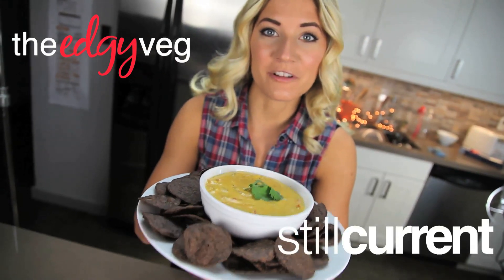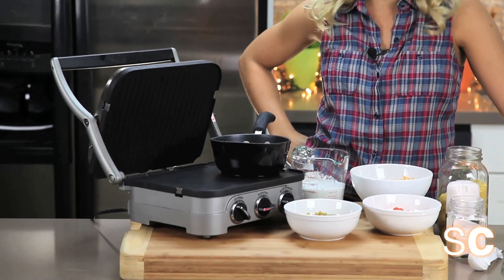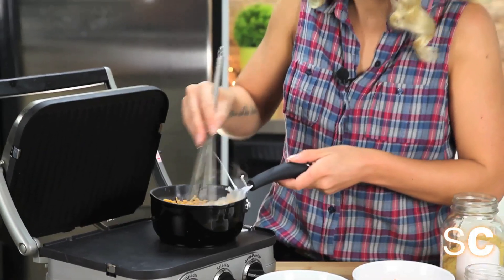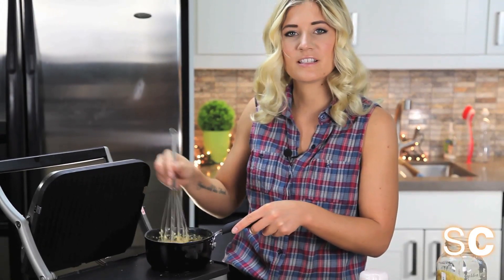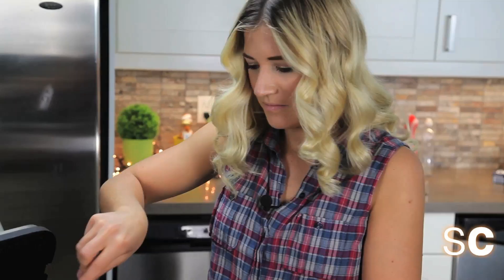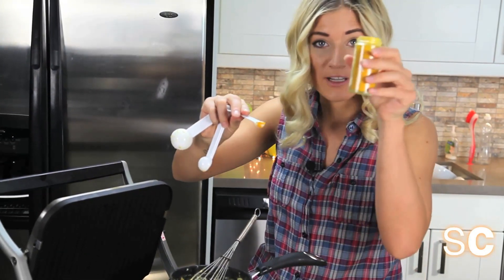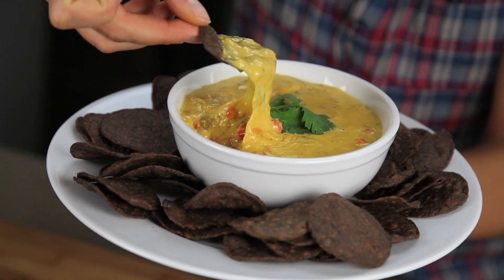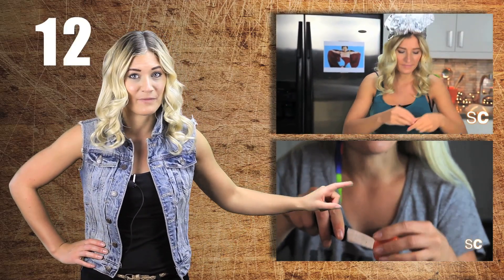Vegan recipe: Queso Dip (Mexican) with Daiya | The Edgy Veg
A Mexican queso chili cheese dip using Daiya and chilis!?

This dip de queso is not made with velveeta but vegan cheese instead!  It's lactose free because it is made with Daiya, a vegan cheese alternative, but don't let the "v" word scare you, it may be 100% plant-based, but it tastes like cheesy heaven!!! Perfect for that summer BBQ, Cinco de Mayo or just a lovely gluttonous night in alone! --- Hey, we've all been there.

What is your favourite cheesy vegan dish? Did you like the video, help me get 300 likes by clicking the like button!

To make this recipe you will need:

cheddar vegan cheese
unsweetened coconut milk
nutritional yeast
mild-medium green chilies
tomatoes
black pepper

I'm the Edgy Veg, a regular gal who wants you to be able to make delicious easy vegan recipes; whether you're a veteran, becoming a vegan or just like vegan food! Hopefully my vegan cooking will help you love what you eat regardless of your food preference!